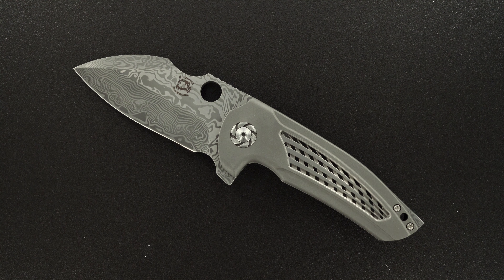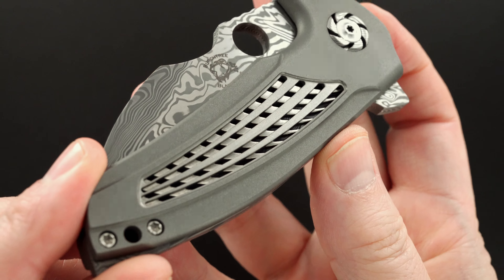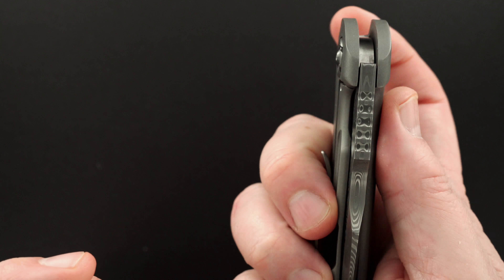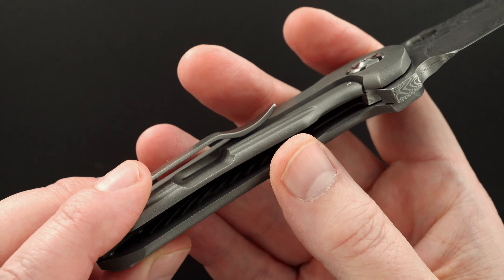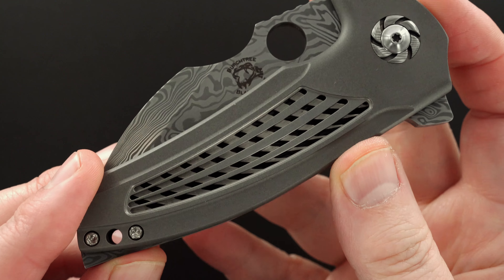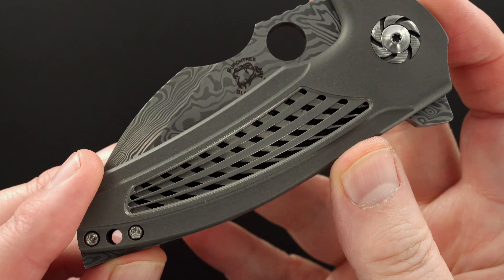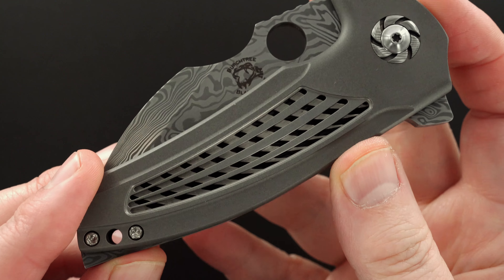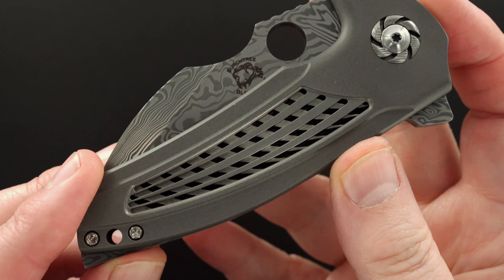Michael Burch Custom Vented Kinesis Flipper